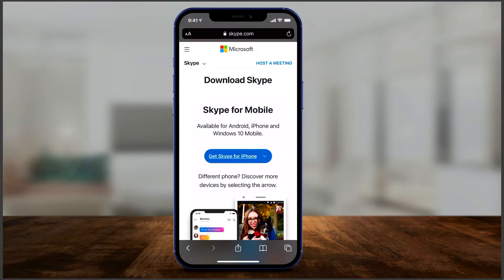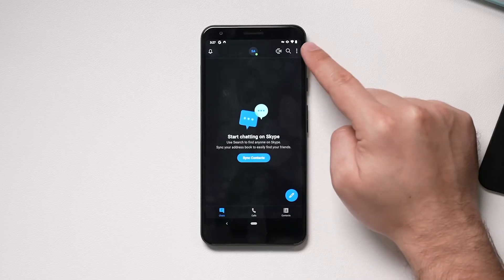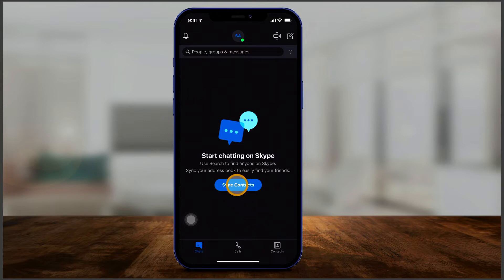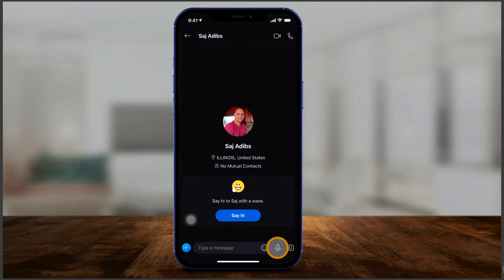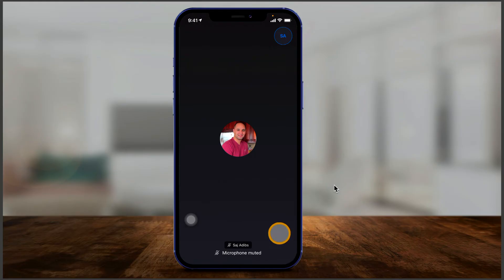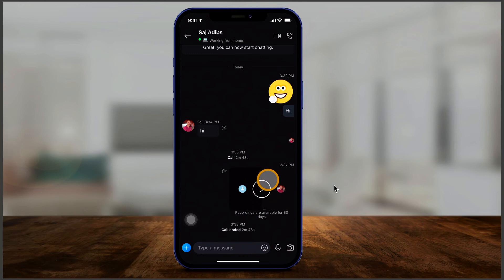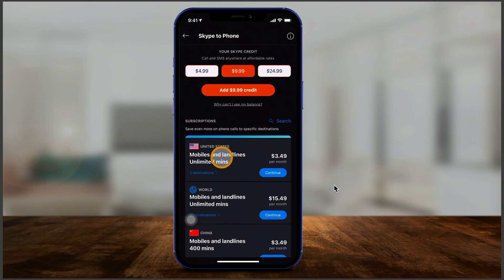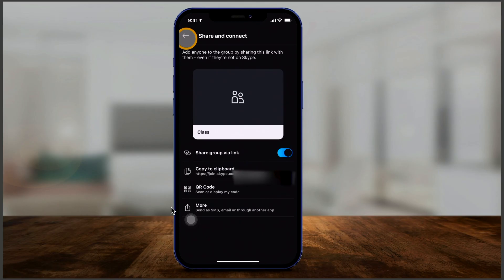How to Use Skype Mobile App for iPhone and Android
How to Use Skype Mobile App

Skype is a chat, call, and video conferencing application and website from Microsoft.

You can use it as skype.com and use the web version or download the computer app.

In this video, I’ll show you the Skype app for iOS and Android.

Once you install the app, sign up or sign in with a Microsoft account.  If you have Microsoft products like Microsoft Teams, Xbox, or Microsoft Office, you already have an account.  You can use that to sign in.

The Skype App is very similar on iOS and Android.  On top, you have notifications, profile/settings, and create a chat or video option.  On Android, the create the chat option is on the bottom right.

On the bottom, you have chat, calls, or contacts.

Getting started:
You can click on your profile icon and set status and change your availability from active to away or do not disturb or invisible.

You can also go to your Skype profile and add a profile picture, change your name, or copy your Skype name.

Next, click on contacts and sync them or add people you want to connect with.
You can also do this from the chat window and sync contacts.
If you search under all, it will search for everyone with a Skype account and not just people in your contacts.

I’ll show you how to connect with people that don’t have Skype using a phone number shortly.

Once you find the person you want to chat with, click their name and it will open a chatbox.
You can type out a text or you can send pictures and emojis on the bottom.
You can also start video or audio calls on top using the icons.
If they don’t have the video icon, that means they can’t accept video calls on their device.

Inside of each call, you can mute yourself, turn off the video, and end the call at any time.
You can also click settings to add people, share screen or record the call.

Group chat:
You can also create a group before starting a call from the chat page.